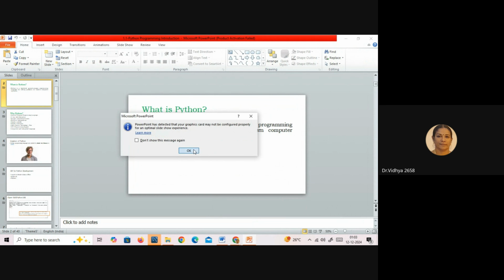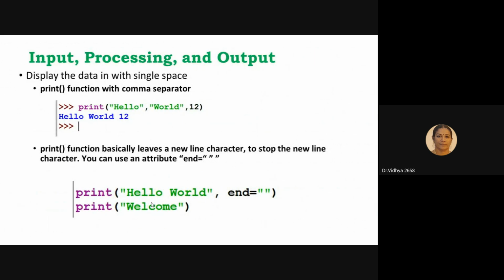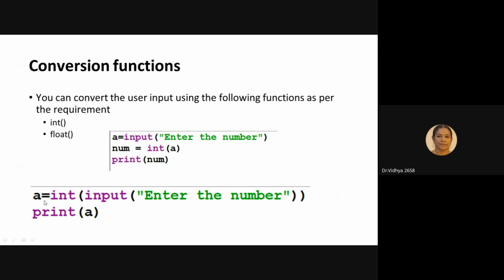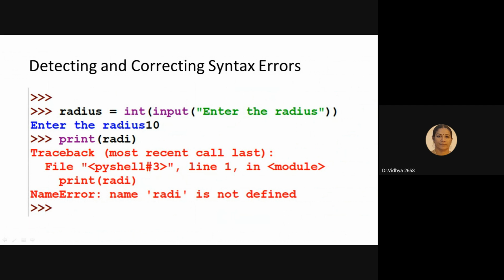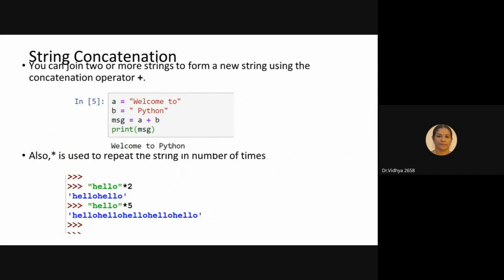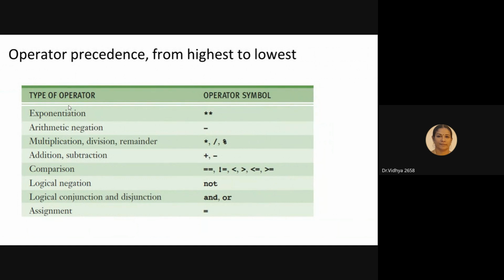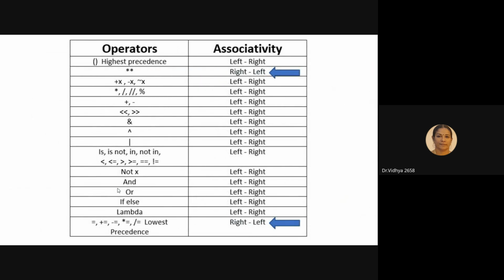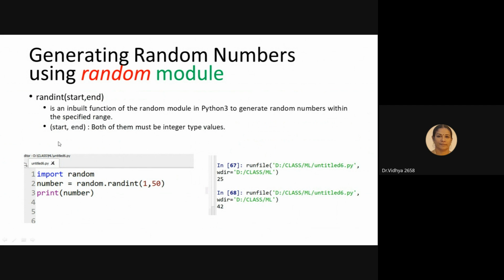Python Programming - Introduction